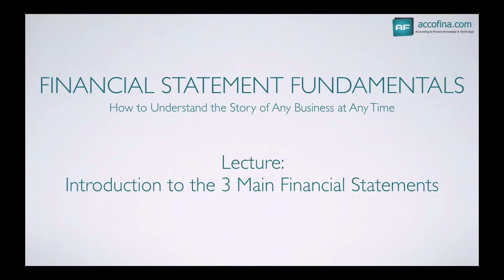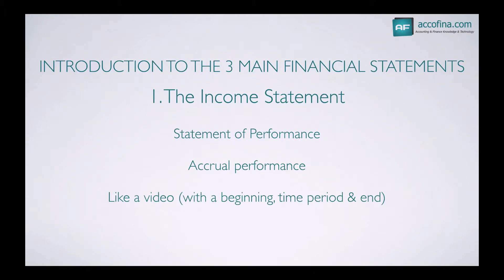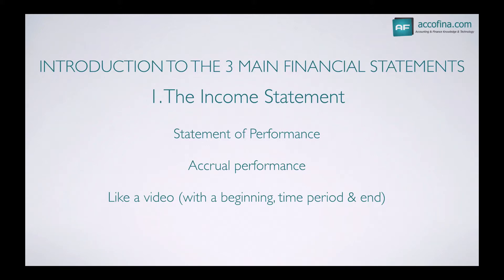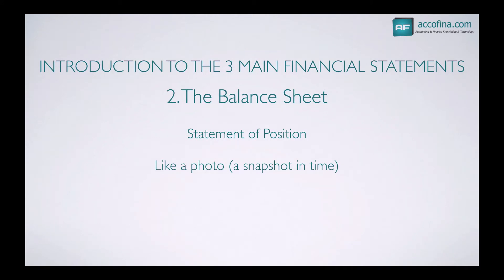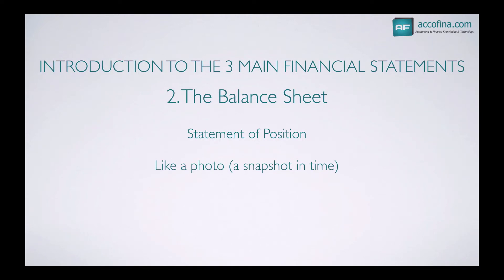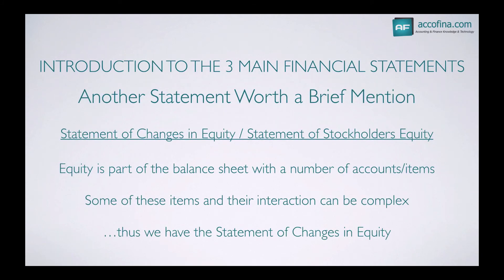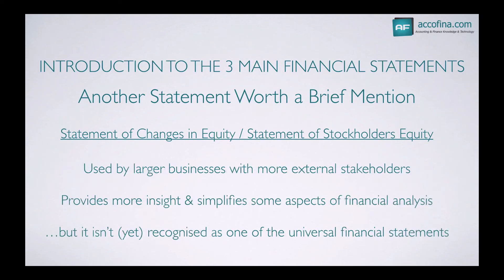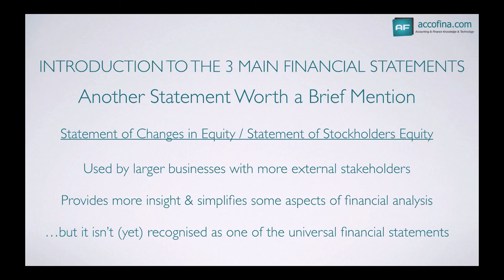Financial Statement Fundamentals (1 of 39): Intro to the 3x Financial Statements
Introduction to the 3x Main Financial Statements (Financial Statement Fundamentals 1 of 39)
Time Markers:
1) Introduction 0:14
2) The Income Statement 0:31
3) The Balance Sheet 1:24
4) The Cash Flow Statement 2:13
5) The 4th Financial Statement 2:45

INTRODUCTION TO THE 3 MAIN FINANCIAL STATEMENTS

An Introductory List
No real explanation...yet! Just a ‘heads up’

1.The Income Statement
Statement of Performance
Accrual performance
Like a video (with a beginning, time period & end)

2.The Balance Sheet
Statement of Position
Like a photo (a snapshot in time)

3.The Cash Flow Statement
Statement of Performance Cash performance Like a video (...once again)

Note: Another Statement Worth a Brief Mention
Statement of Changes in Equity / Statement of Stockholders Equity

Equity is part of the balance sheet with a number of accounts/items ...thus we have the Statement of Changes in Equity
Used by larger businesses with more external stakeholders Provides more insight & simplifies some aspects of financial analysis